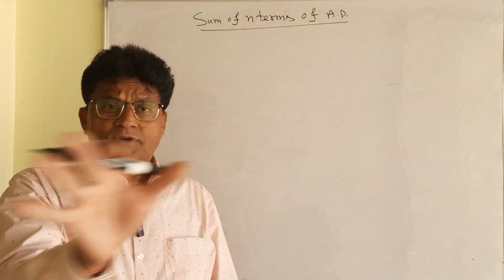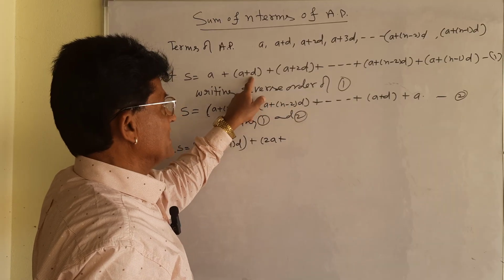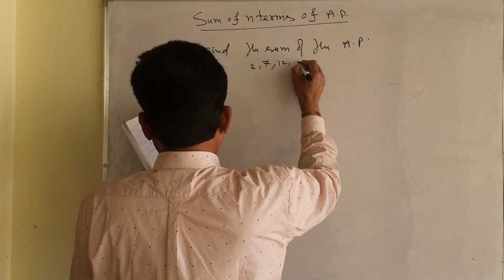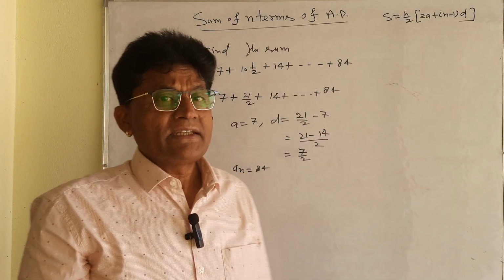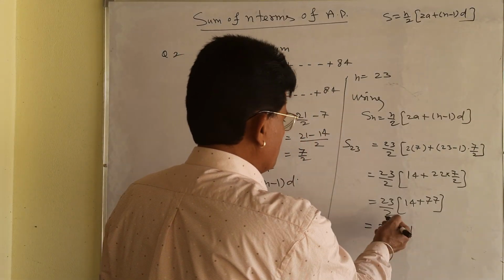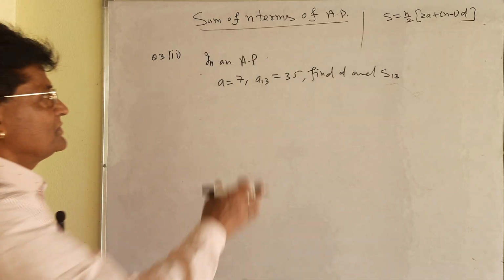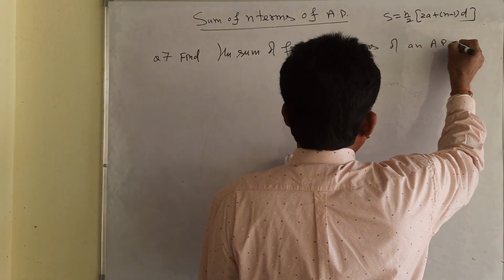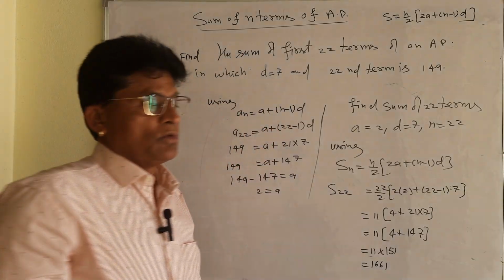Cl-10th|Sum ofnTerms Of AP,NCERT exercise 5.3,VSAQ/OTQ/MCQ's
1. Chapter-5 ,Arithmetic Progression .
2. Solution of Questions from NCERT exercise 5.3.Find Sum of First n term of AP.
2. Very important questions related with arithmetic progression for practice.
3. Definition of arithmetic progression along with different examples.
4. VSAT's/OTQ's/MCQ's provided related to the Arithmetic progression (A.P)
5.  Find 1st,2nd,3rd,...Terms of an AP.
6.  a a+d,a+2d,a+3d,..a+(n-1)d is an AP.
7. Common difference is devoted by d ,1st term by 'a ,and nth term.
8. Sum of n term of an AP is n/2[2a+(n-1)d ]
9.Provided questions bank in the form Sets.
Ted-Ed
smart learning-crashcourse
calculus-khanacademy
math made easy-physicswallah
maths study motivation-minutephysics